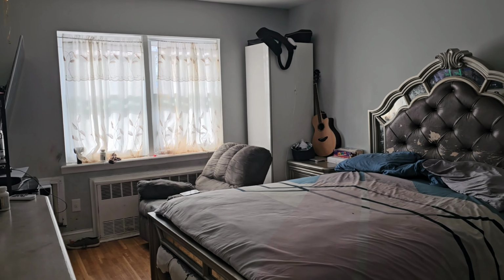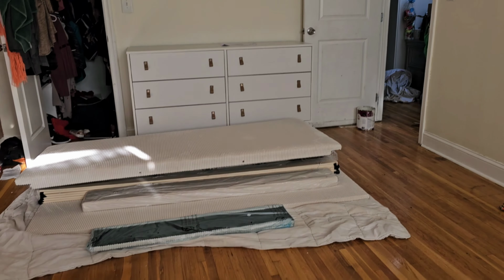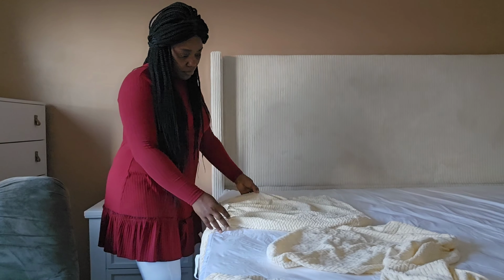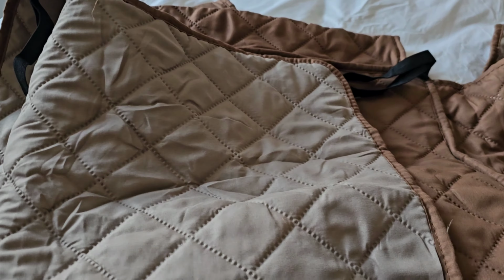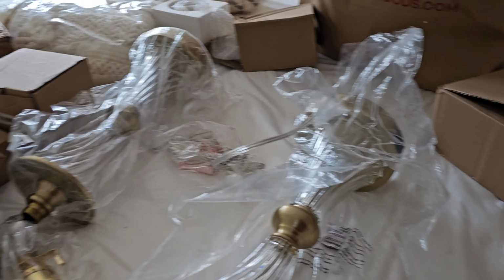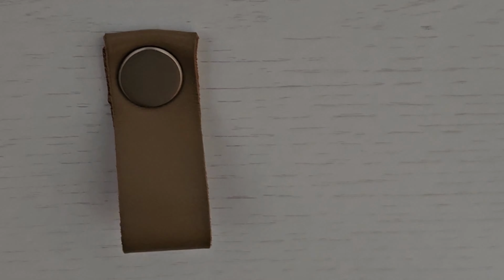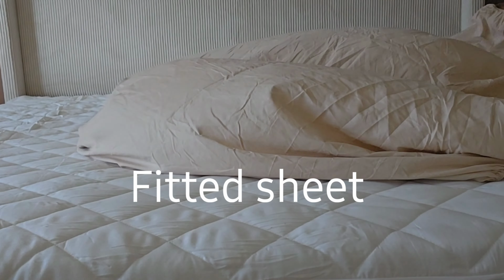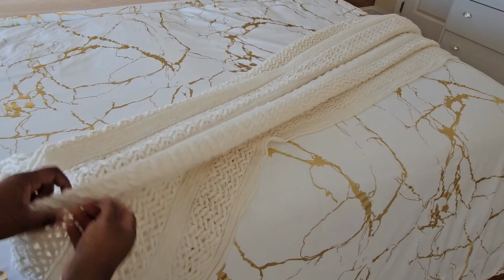Extreme bedroom transformation/ declutturing my bedroom and making it over/before and after video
Hi my Amazing Family!
In this video I shared with you my master bedroom declutturing and making over transformation.
I am in the middle of making my home feels like a place to live, because I am going through a lot of stress and anxiety and I feel like my house is playing a big role in making my situation worse, my mental health is so important I decided to make a big change,  and I am super glad to share it with you
Much Love ❤️